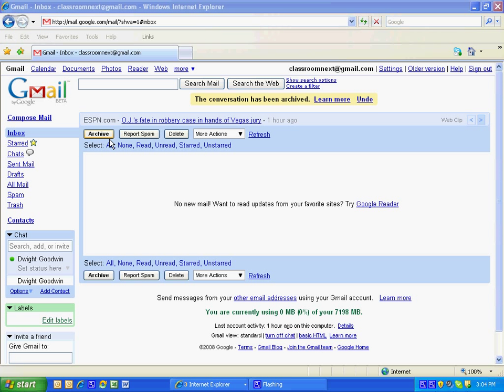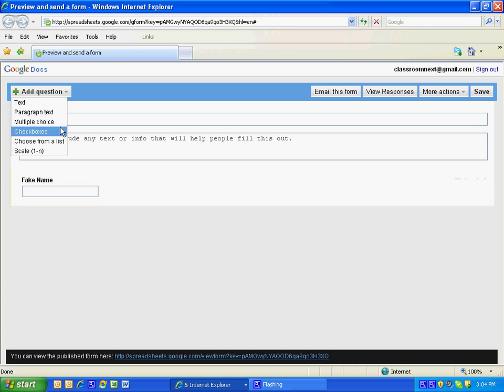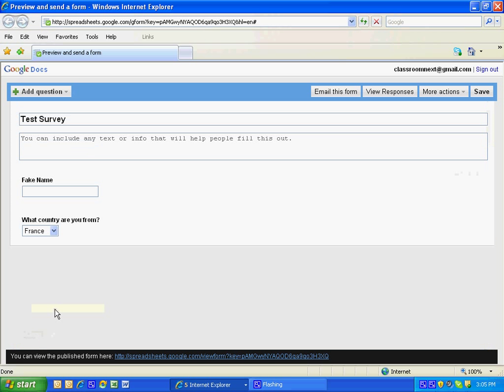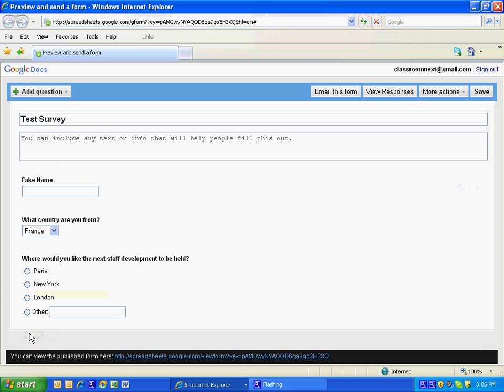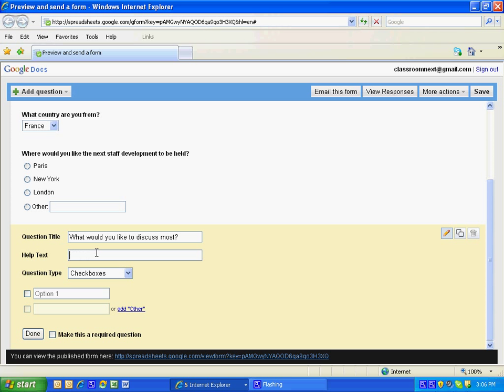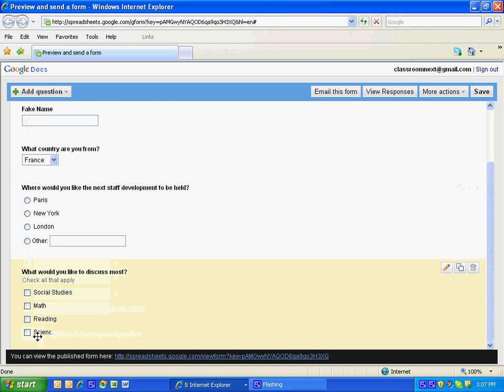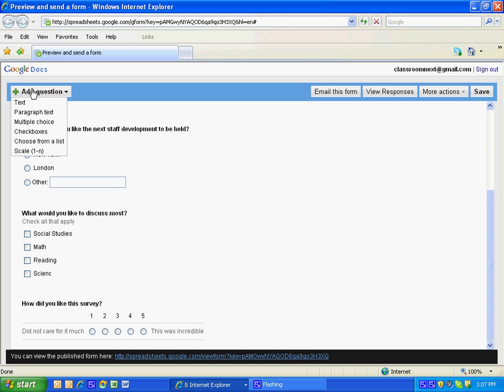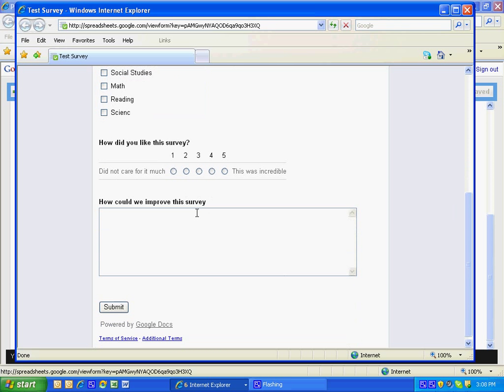Free Survey Tool Using Google Forms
Move over Survey Monkey Google Docs has a new tool and you can't beat the price